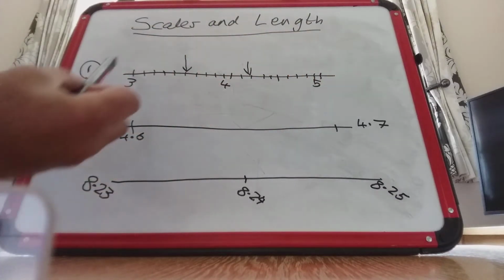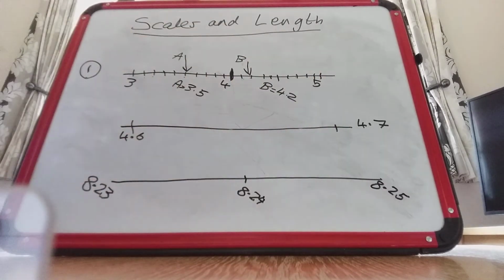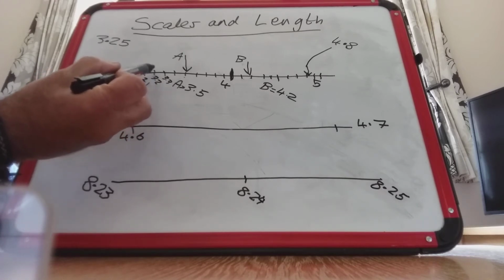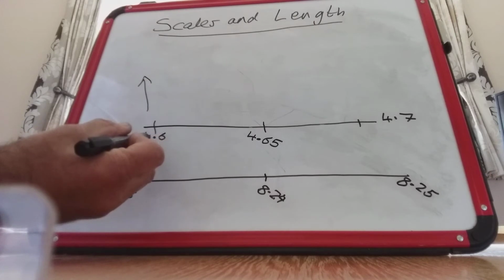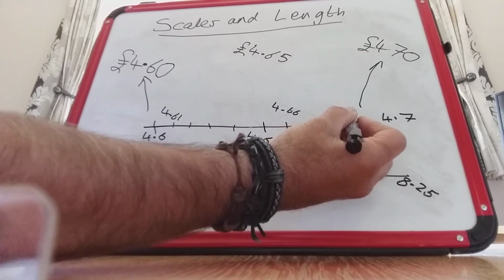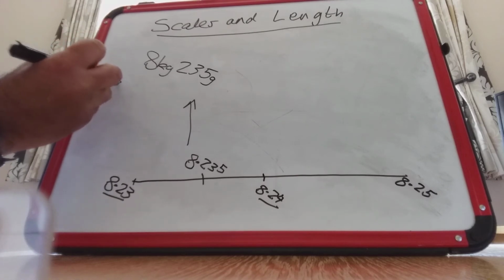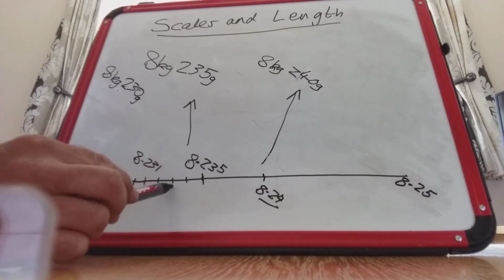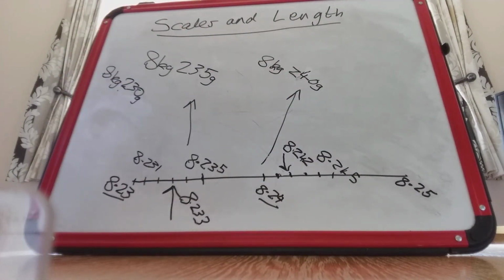Scales and Length